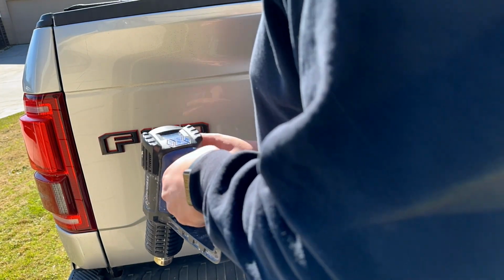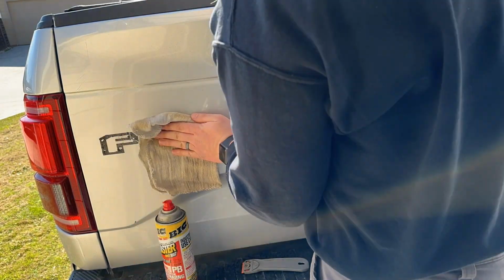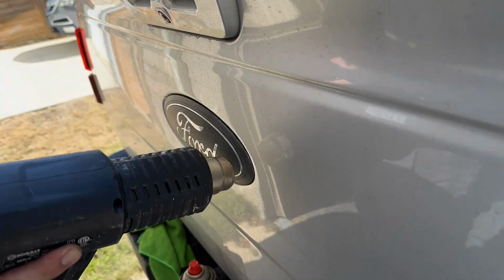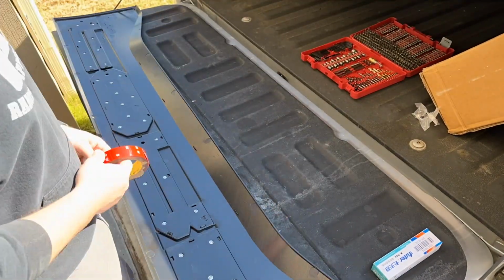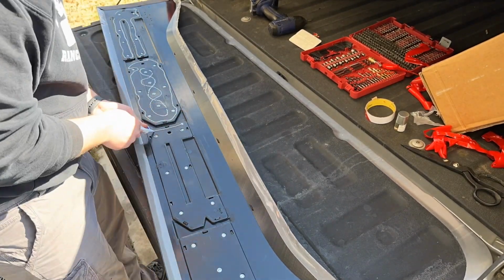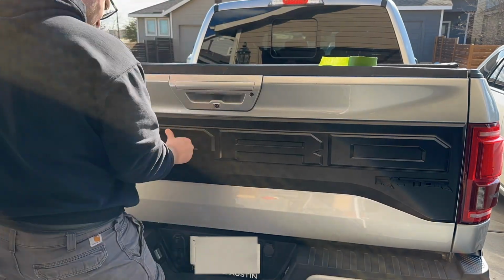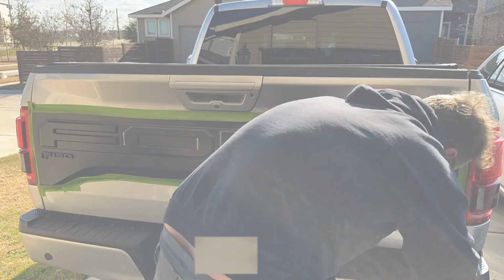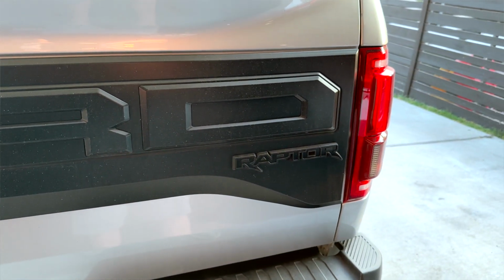Raptor Swap- Part 0: Tailgate Applique'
First step in the Raptor Swap series. Purely cosmetic hence "Part 0", but oh well! Enjoy!!

Discount 15%- GOOSE15

Discount 20%- GAW20

Intro 0:00-0:16
Debadging 0:17-1:30
Lettering Install 1:31-1:53
Adhesion Promoter, Mounting Tape and Glue 1:54-2:34
Installation 2:35-2:56
Thoughts and Review 2:57-5:39
Outro 5:40-5:59